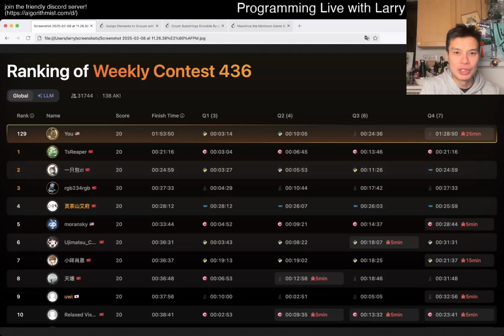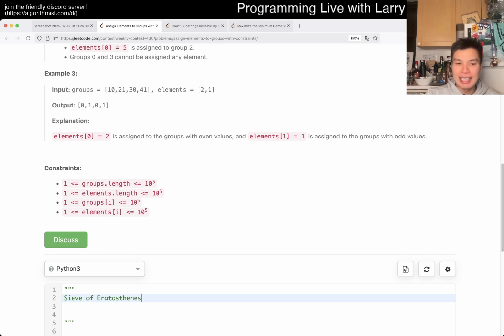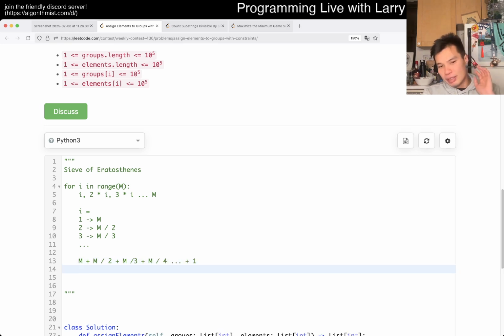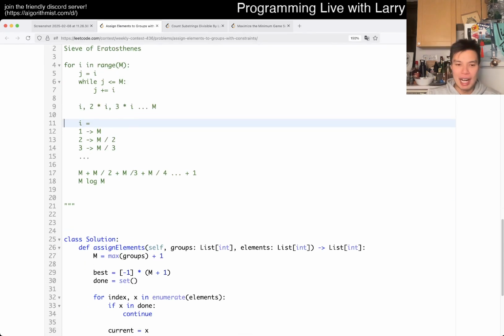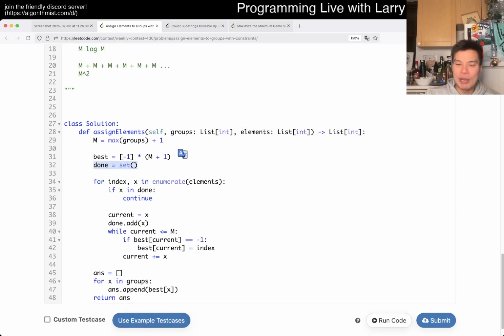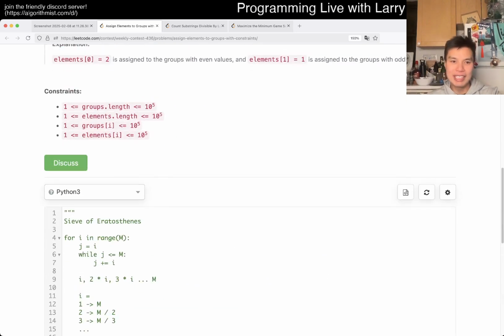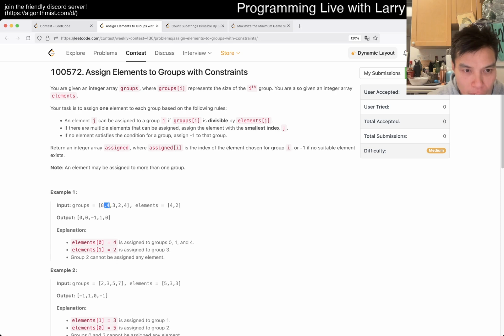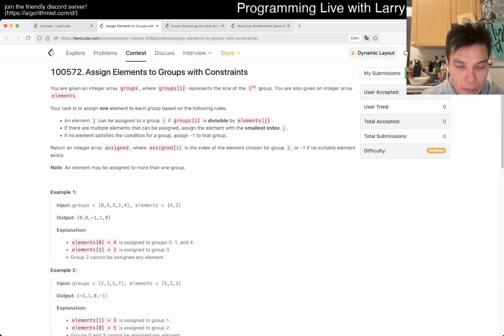3447. Assign Elements to Groups with Constraints (Leetcode Medium)